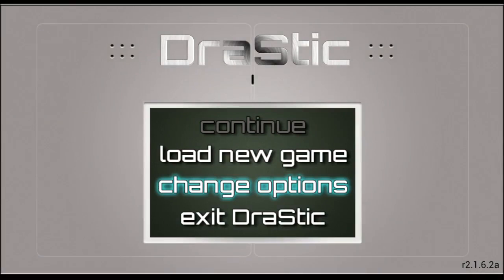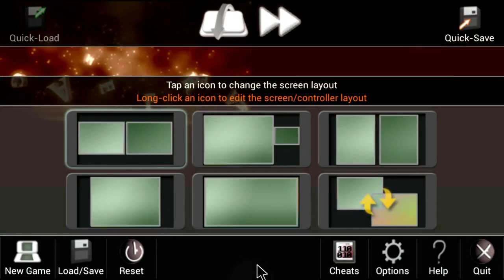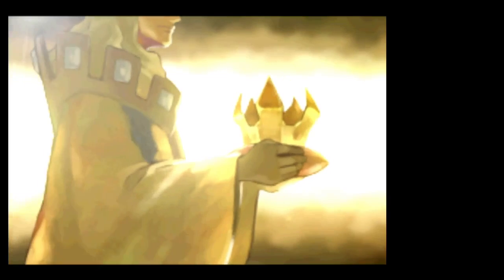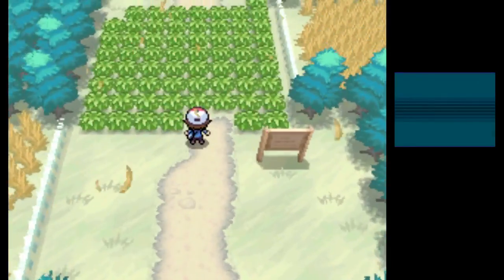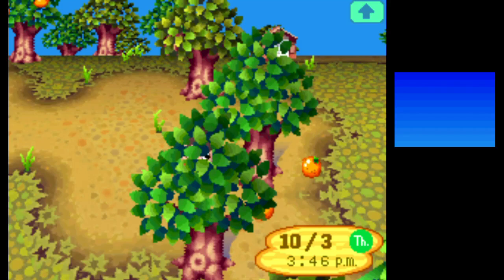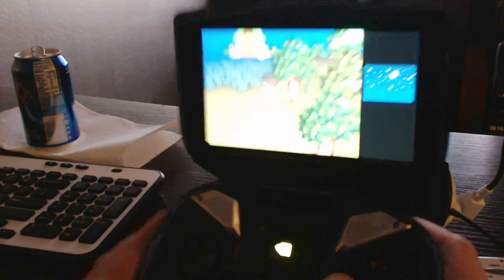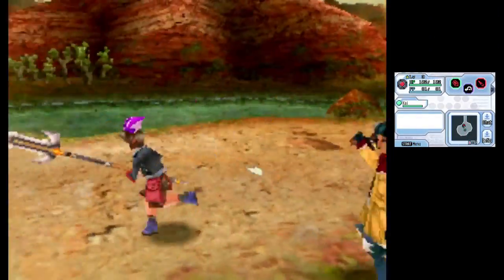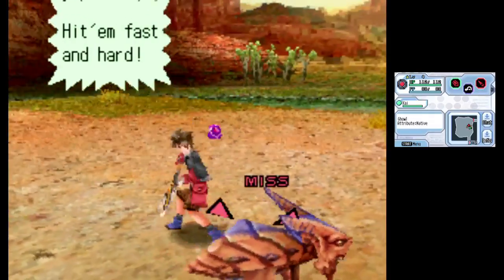Android Spotlight: DraStic Nintendo DS Emulator (The Best DS Emulator I've Used)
I love this emulator. It works wonderfully on touch screens and has perfect functionality on both landscape and portraint centric devices. Im currently running it on my Tegra 4 powered Nvidia shield and dont so much as drop a single frame!

Get this emulator immediately.